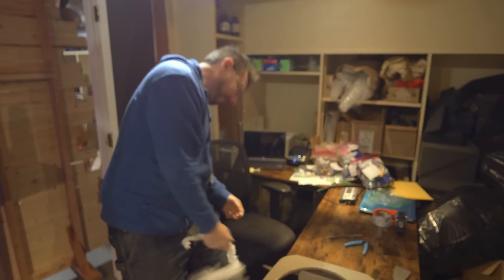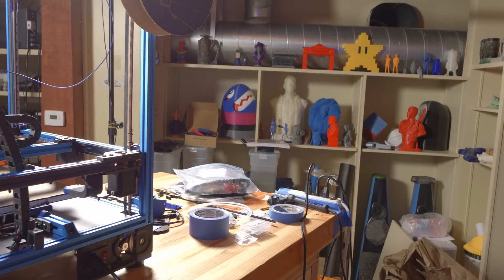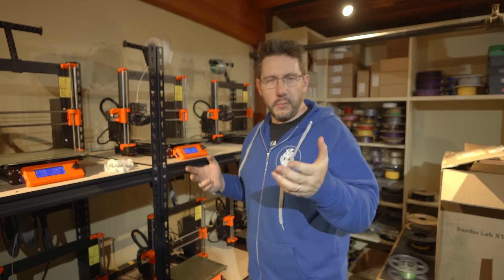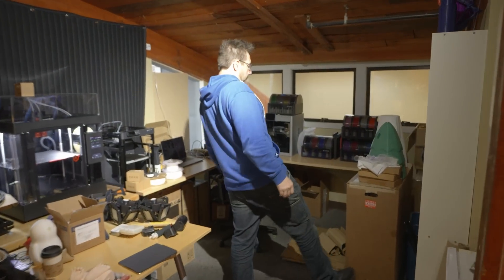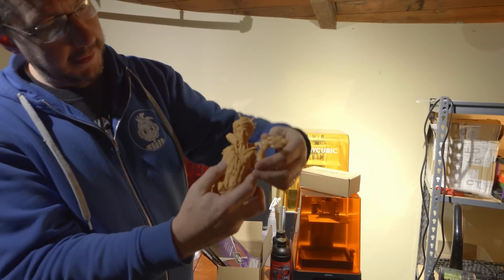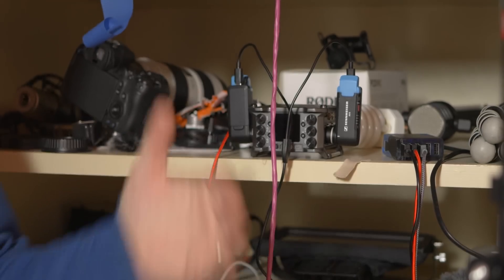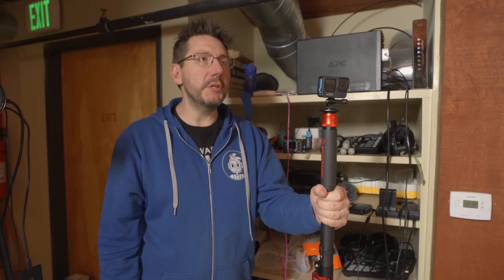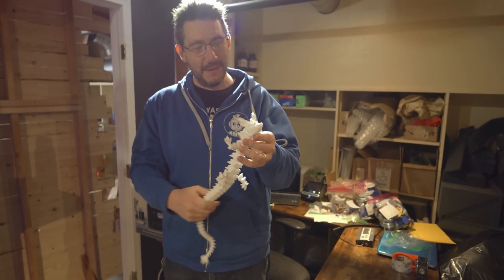Studio Tour w/ 3D Printing Nerd! - YouTube Behind The Scenes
Are you familiar with @3DPrintingNerd his amazing high fives?  Have you ever wanted to see behind the scenes of his high quality 3d printing centric YouTube videos?  Check out this video to see a tour of Joel Telling, 3D Printing Nerd's Seattle based YouTube Studio! From filament storage, to resin 3d printing, and even a full 3d printer farm! Let's take a look behind the scenes with Joel & Alan.

Timestamps:
0:00 - Intro
0:48 - Tour Begins
1:30 - Filament & 3D Prints
2:15 - SECRET TUNNEL
2:25 - The Print Farm
4:36 - NPH
5:21 - Printers Printers Printers
6:26 - Resin Printer Room
7:31 - Camera Gear
10:50 - Wrap Up
11:39 - Outro